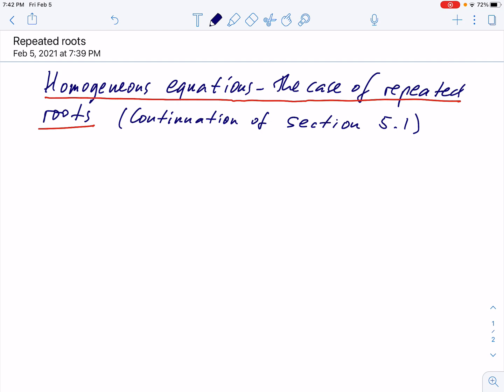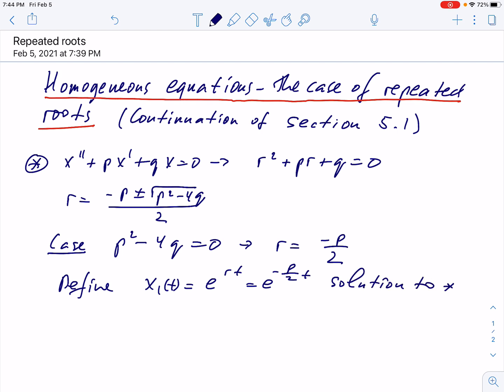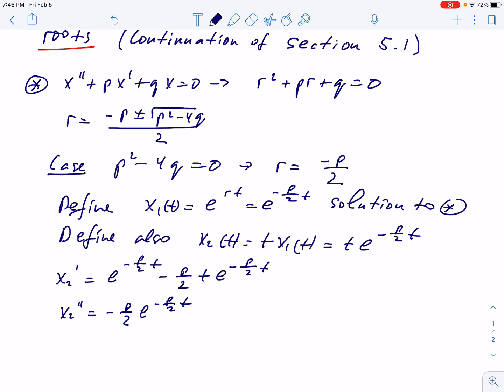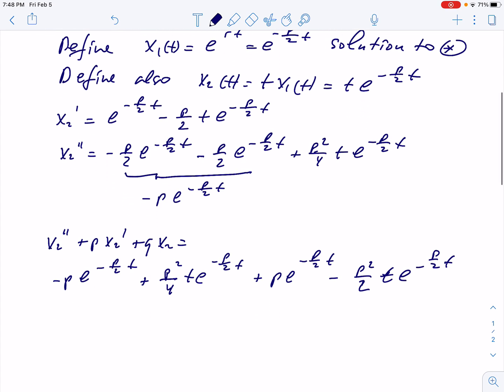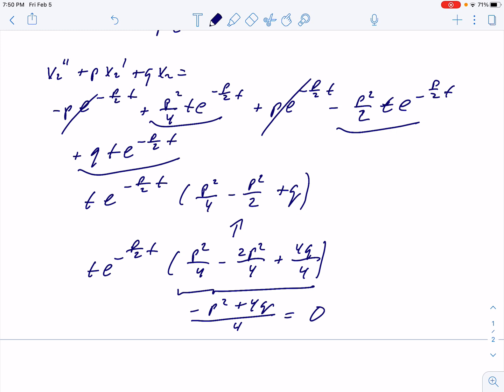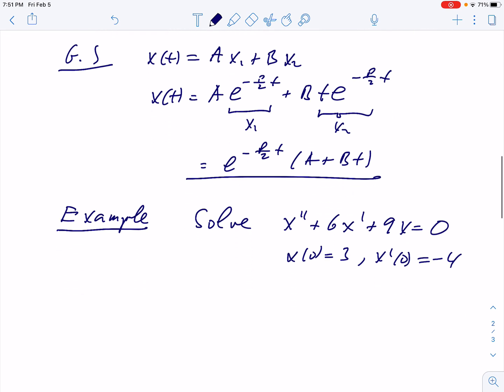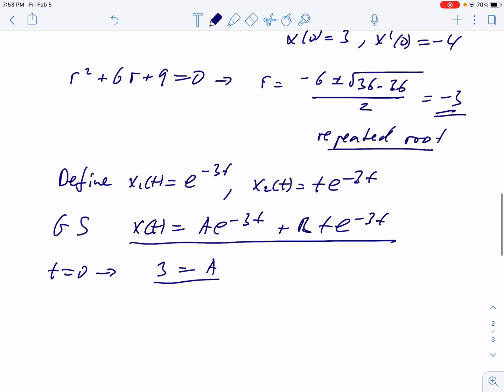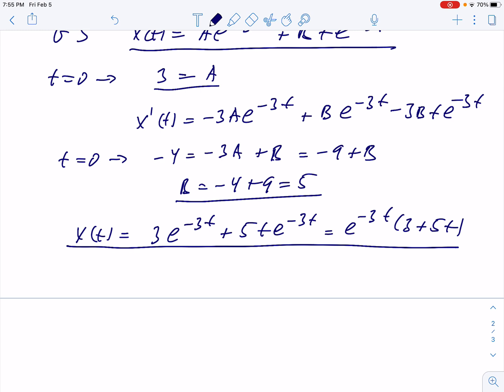The case of repeated roots